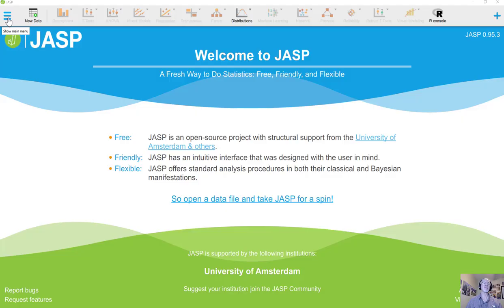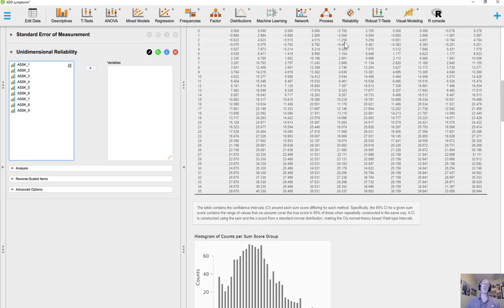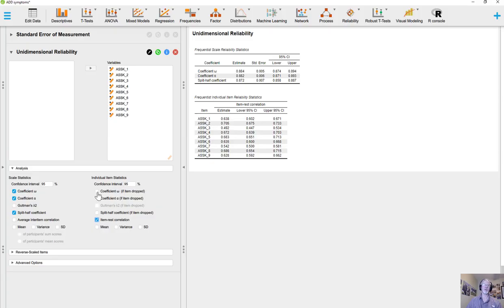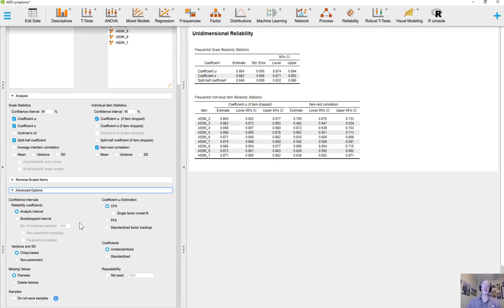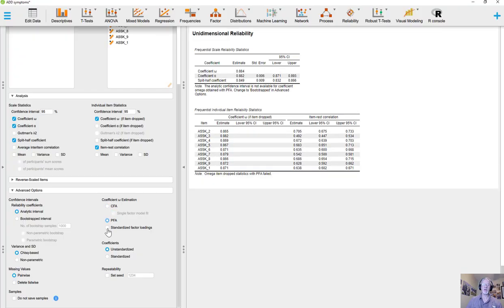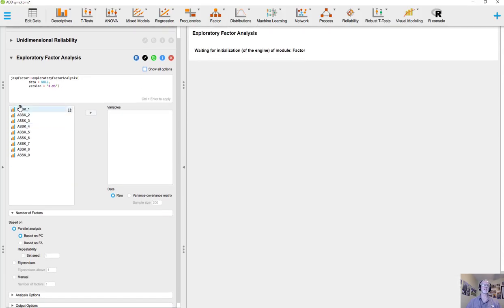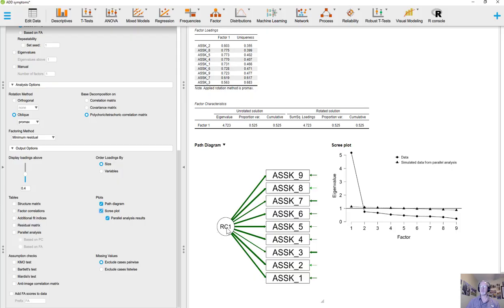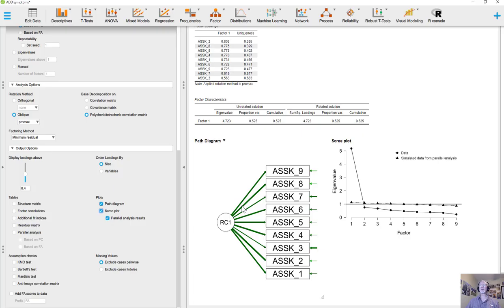JASP Lesson 16 Reliability and the Single Factor Model underlying Coeff Omega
This video shows tests of Single Factor Model that functions as the basis for reliability as assessed by Coefficient Alpha.